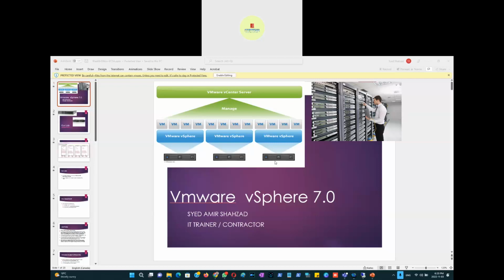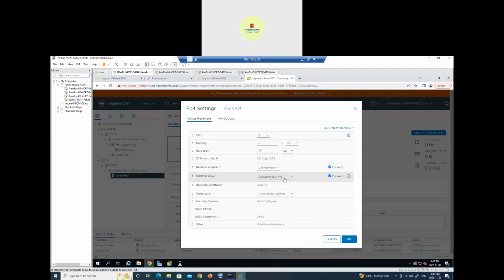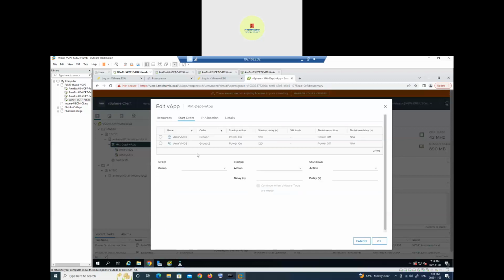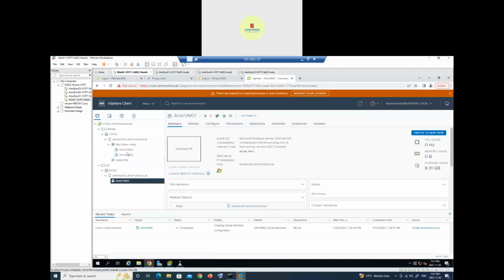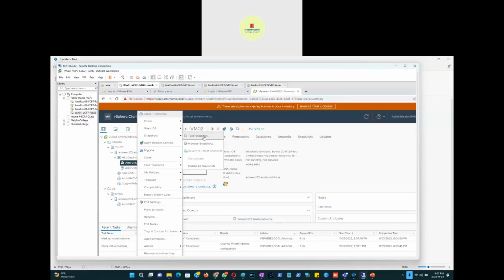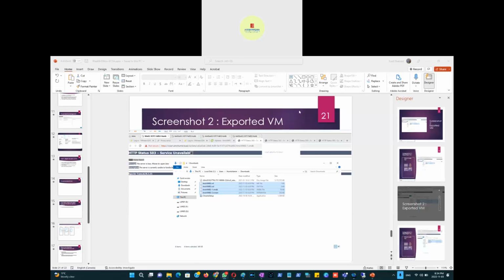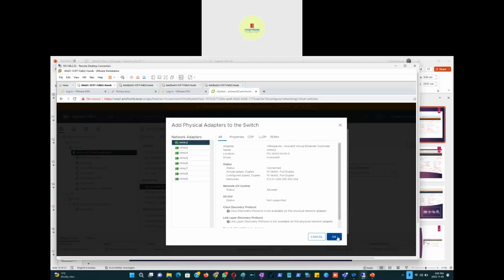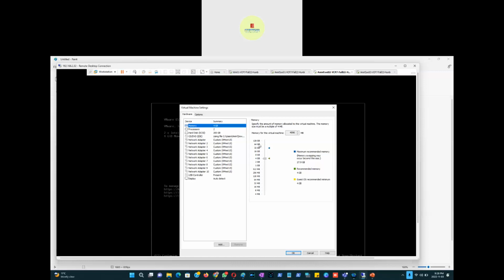Week 8-9 Cloud Engineers Academy Canada 2022 11 03 18 20 19 - VCP